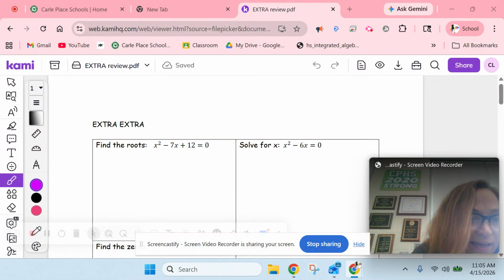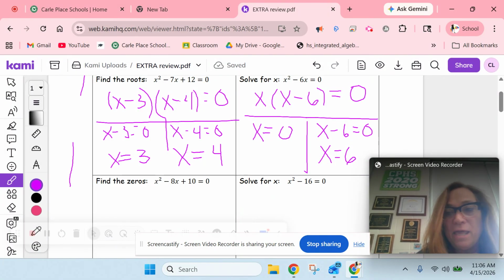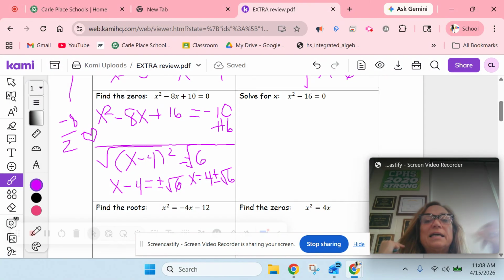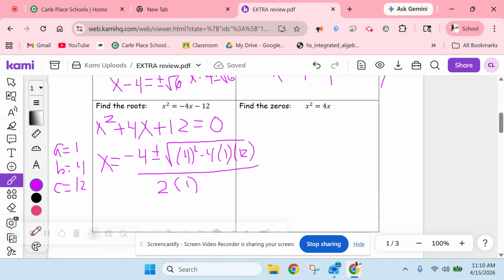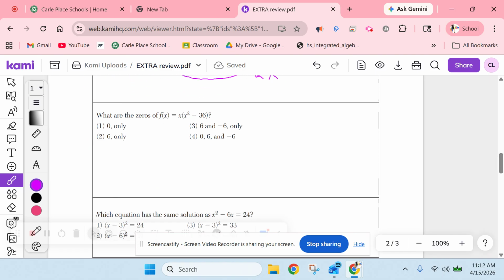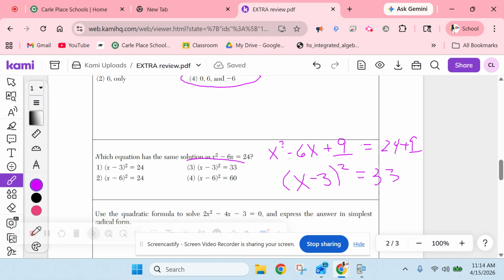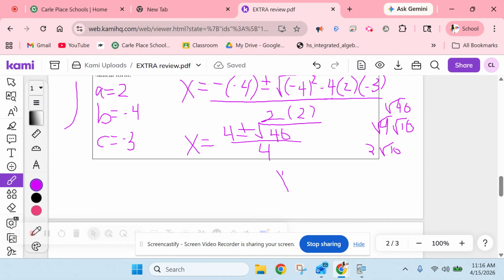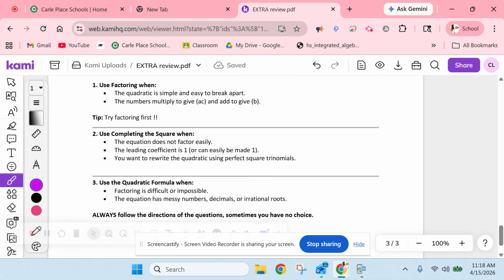Unit 11 - Extra Review for TEST